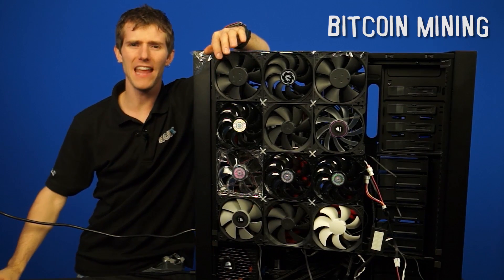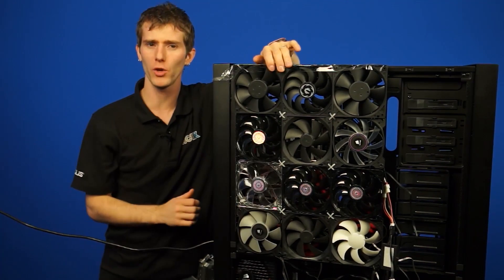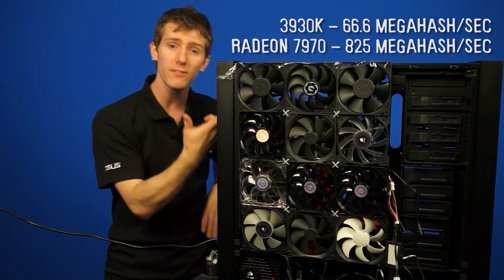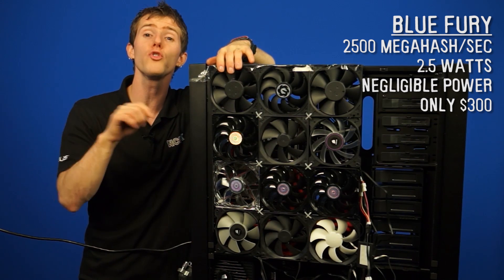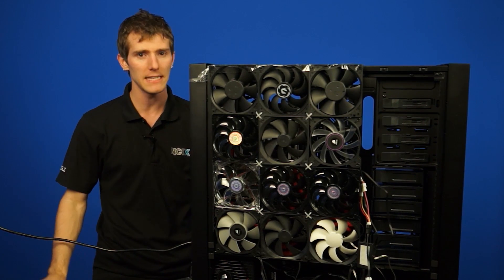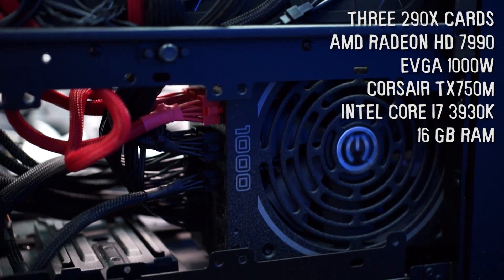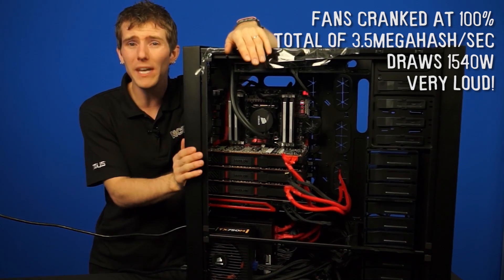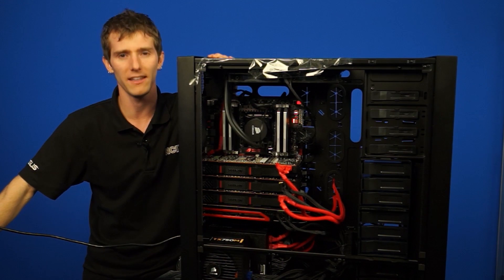BitCoin Mining Hardware Guide ft. CRAZY Obsidian Mining Rig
This is what you need in order to mine BitCoins or other crypto-currencies.  This hardware guide tells you what you will need to buy to get started.  Keep in mind that power consumption and heat are your two worst enemies.